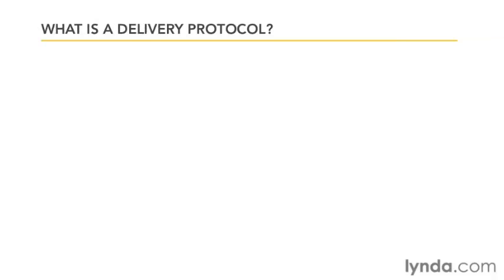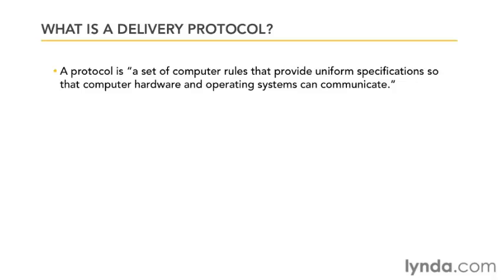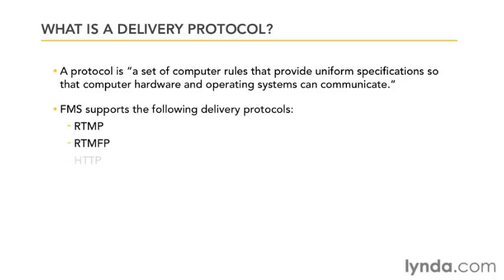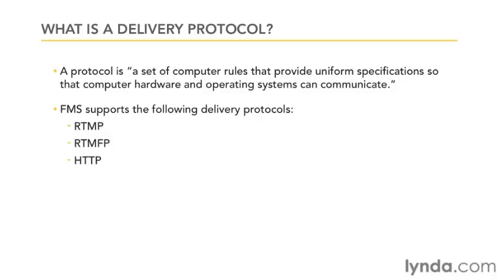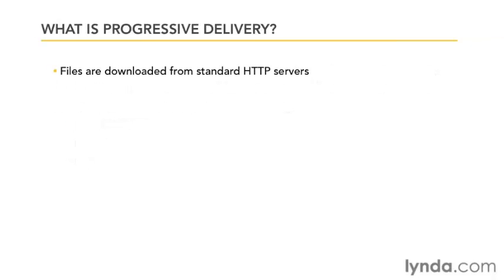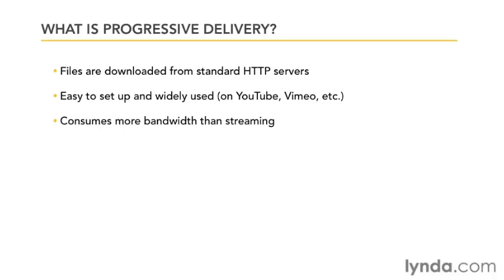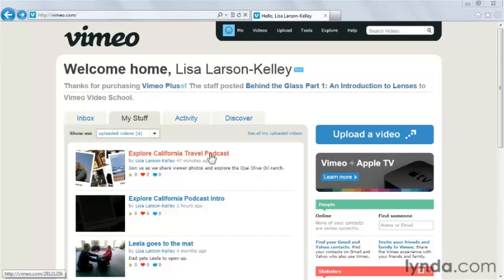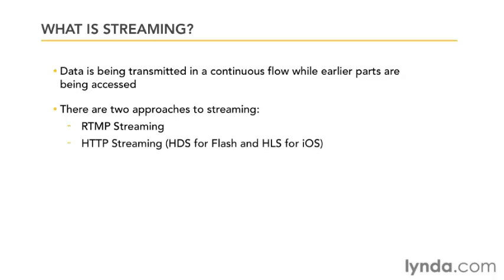Understanding delivery methods